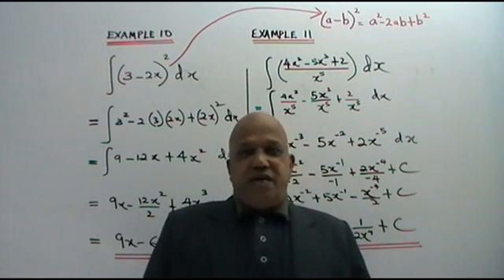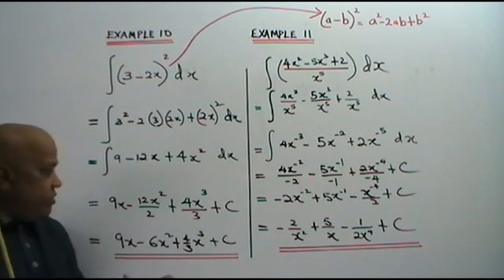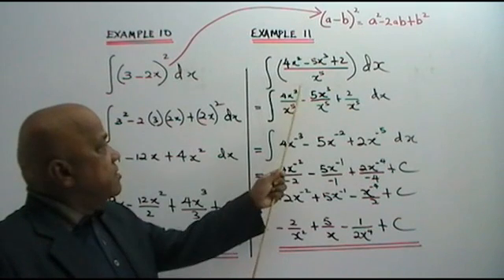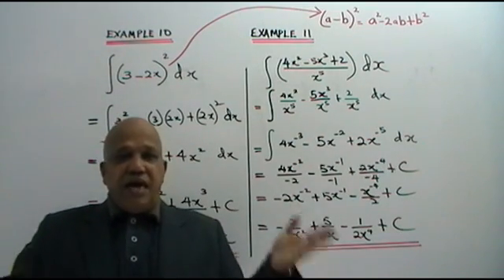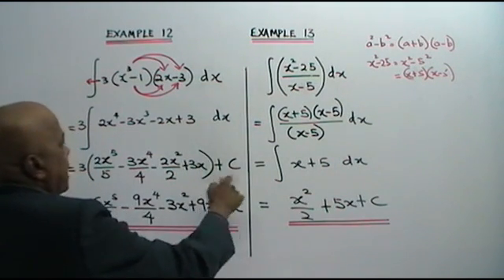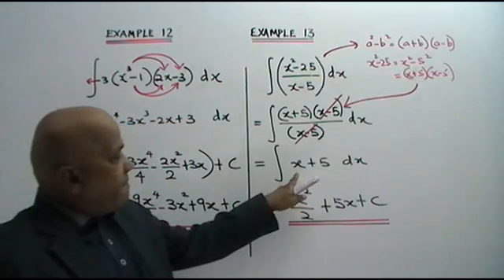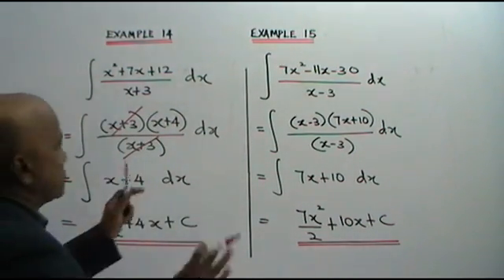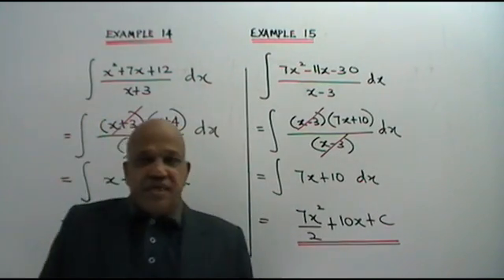INTEGRATION 1 SPM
Basic indefinite integration.Tutorial and worked examples.